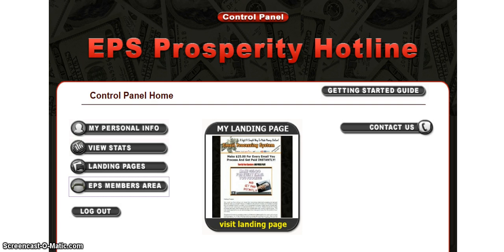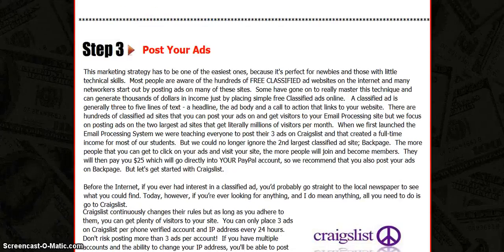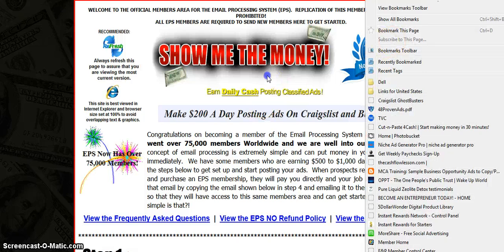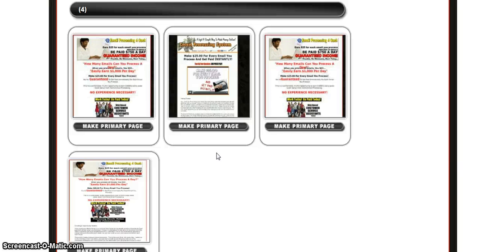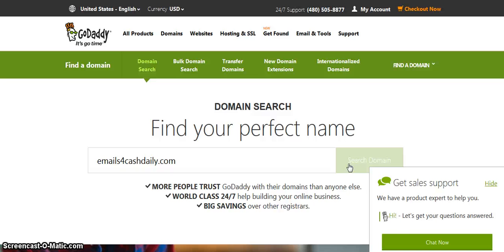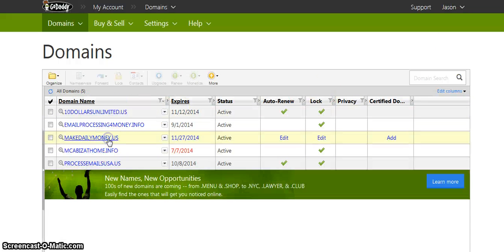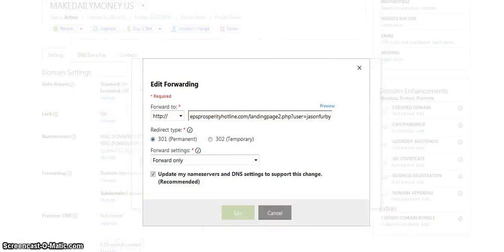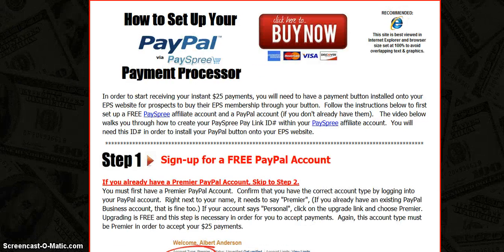Email Processing 4 Cash Update For Beginners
In this video I show EPS beginners how to set up there website
If you need any help contact